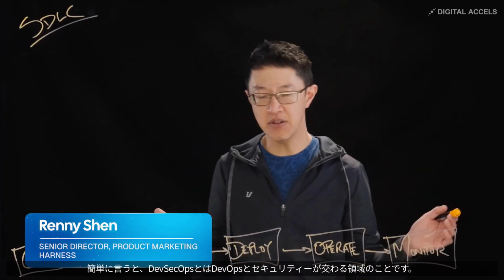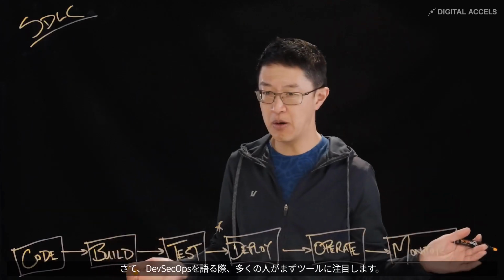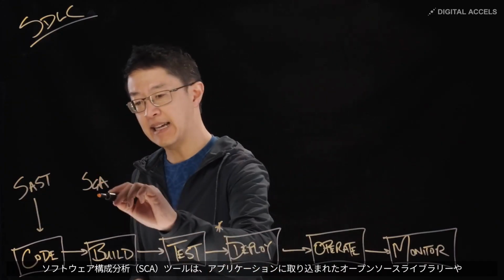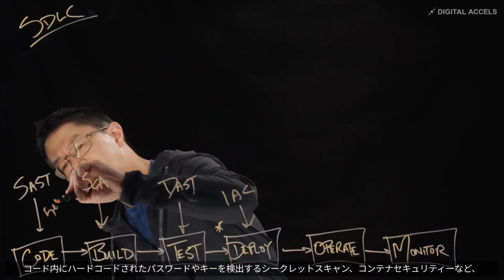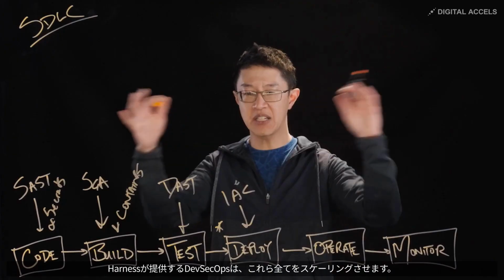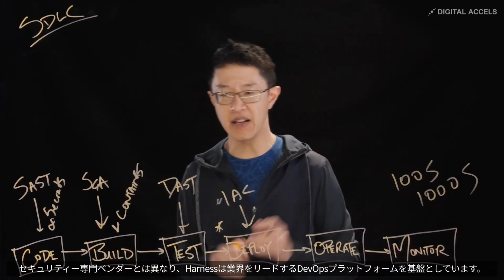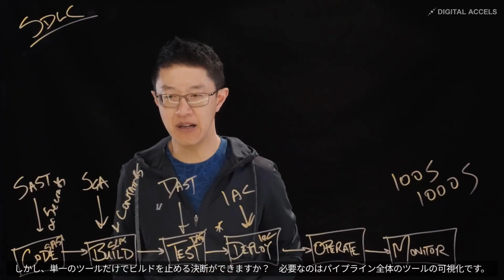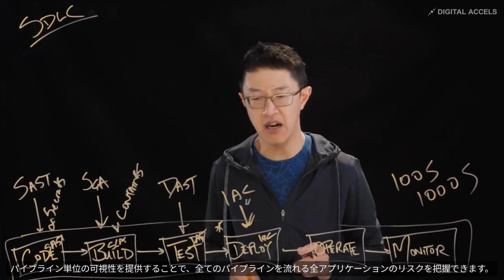Harness解説：ソフトウェアデリバリーにセキュリティーを統合するDevSecOps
HarnessがDevSecOpsの基本や主要ツール、セキュリティーの統合と大規模活用の手法を解説。開発早期の対策でリスクを抑え、ガバナンスを強化しながら開発を加速させる方法を詳しく紹介します。